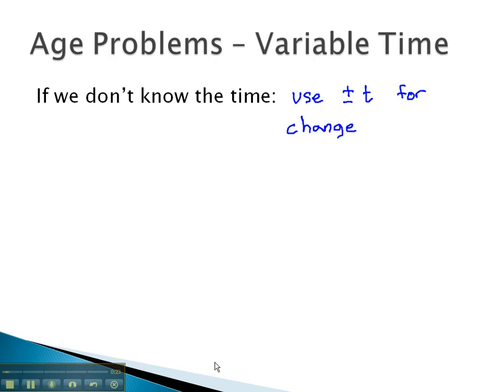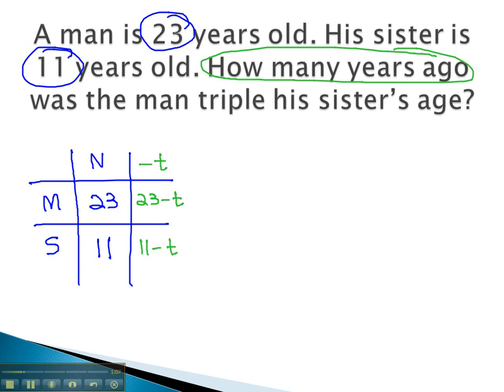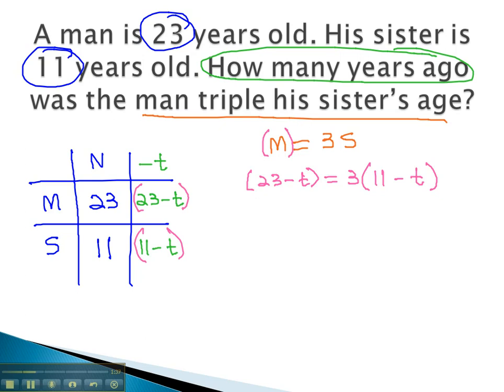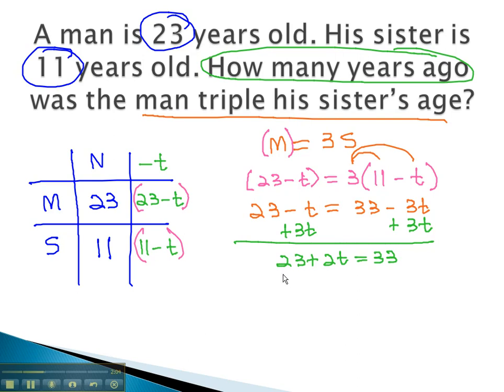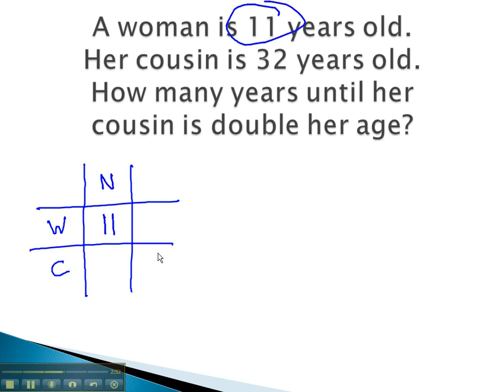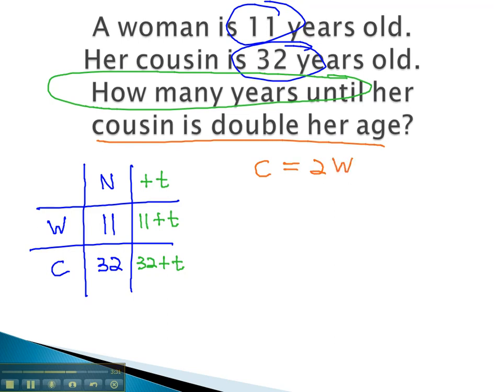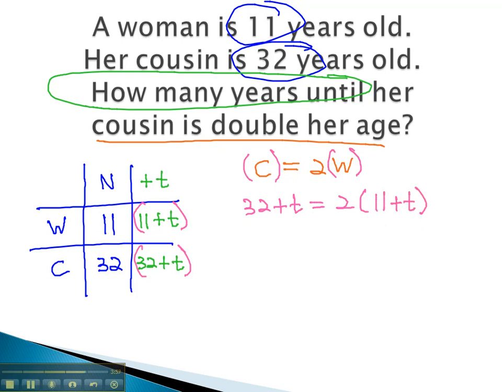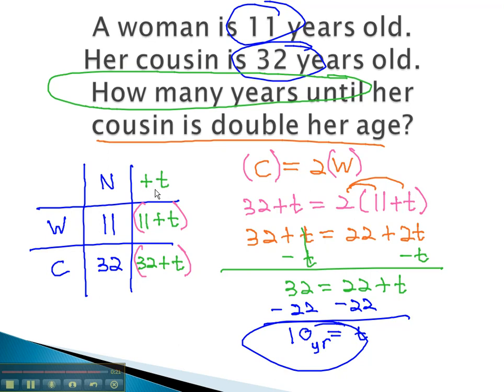Age Problems - Variable Time